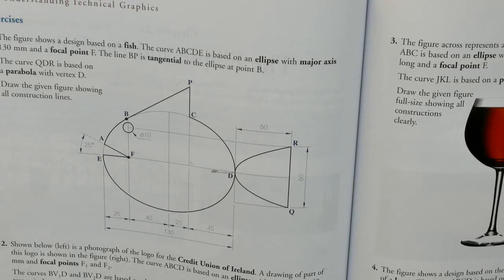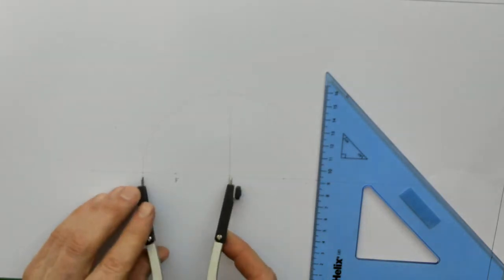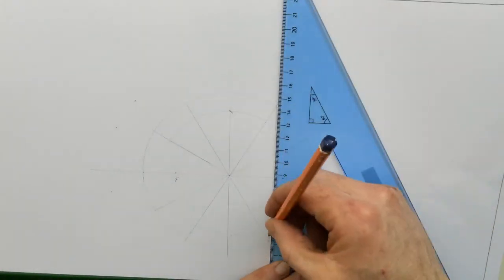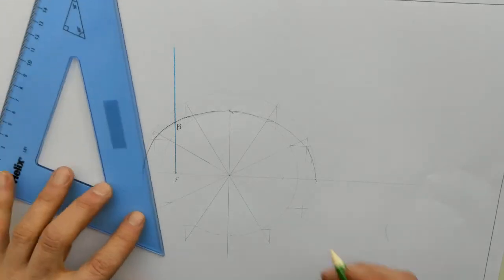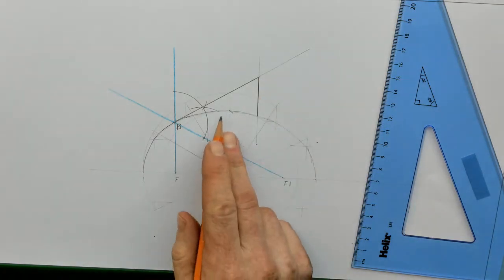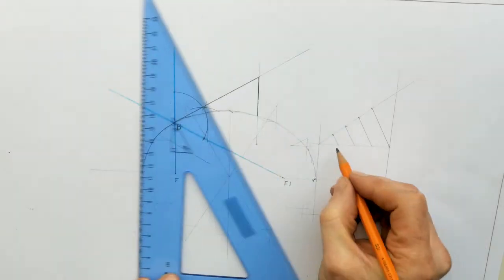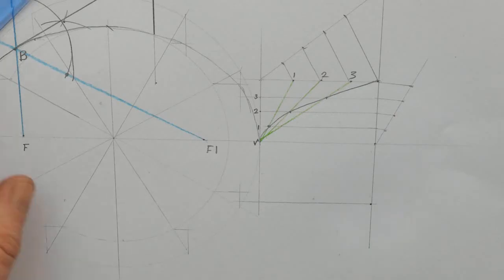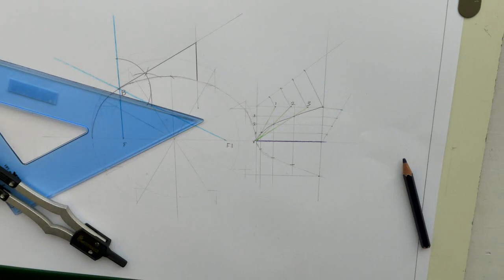Ellipse and parabolas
1. Drawing an ellipse when given the major axis and focal points
2. Constructing a tangent to an ellipse at a point on the curve
3. Drawing a parabola in a rectangle